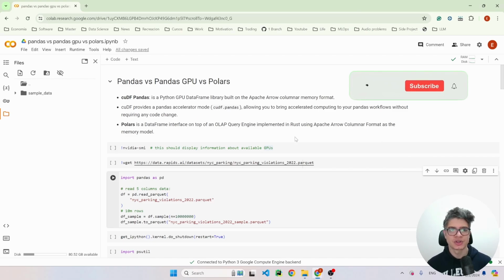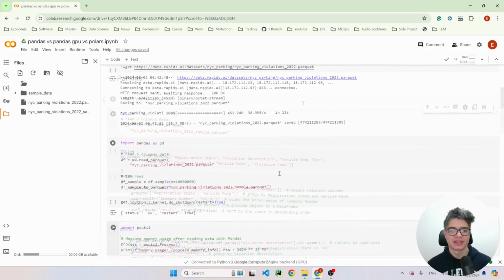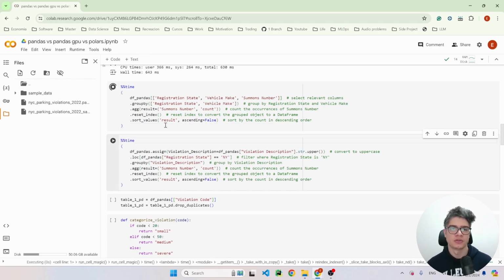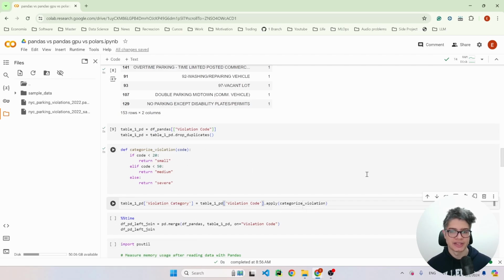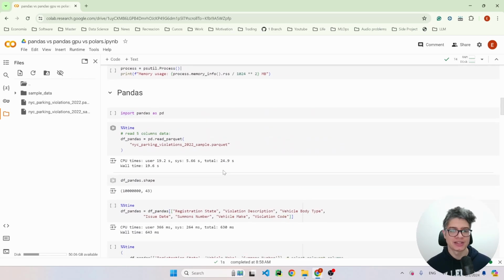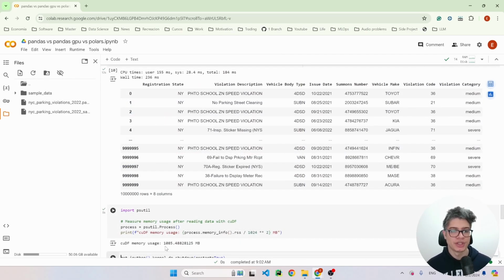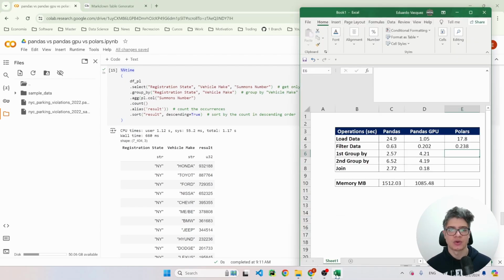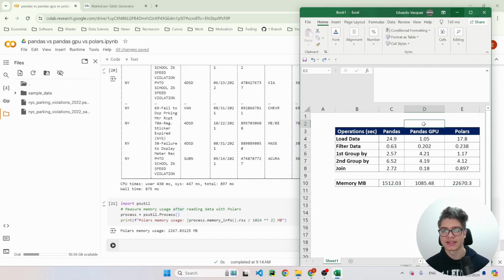Can Pandas Keep Up? Testing Pandas GPU & Polars for Data Analysis & Processing | cuDF Pandas Python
In this video, I tested three powerful data processing tools: Pandas, cuDF (Pandas with GPU acceleration), and Polars. I aim to determine which comes out on top regarding speed and memory efficiency.

- Reading Data: Which library can load data the fastest?
- Filtering Data: How do they compare in filtering operations?
- GroupBy Operations: Which one handles Groupby operations more efficiently?
- Join Operations: I test the performance of join operations across all three

🚀 Timestamps:
0:00 Introduction
0:12 Setup environment
01:31 Pandas
04:40 Pandas with GPU (cuDF Pandas)
07:11 Polars
08:59 Comparisons
09:41Conclusion